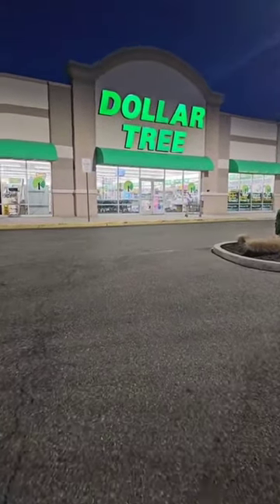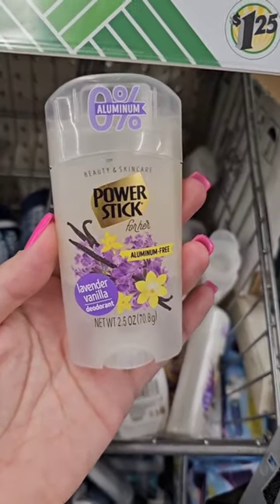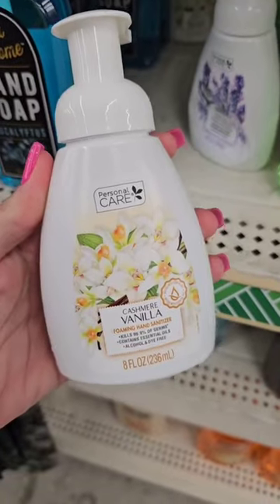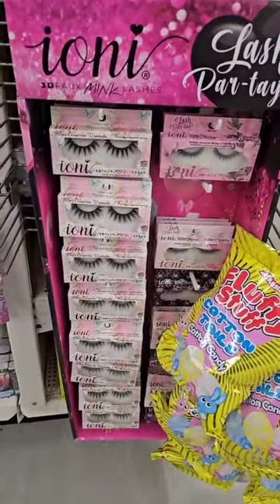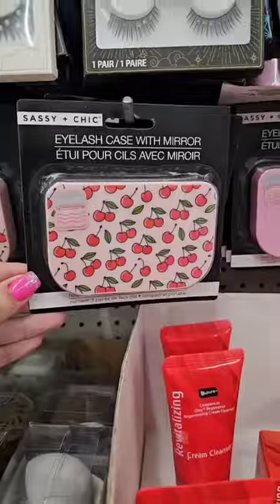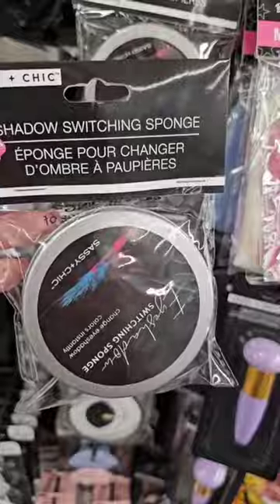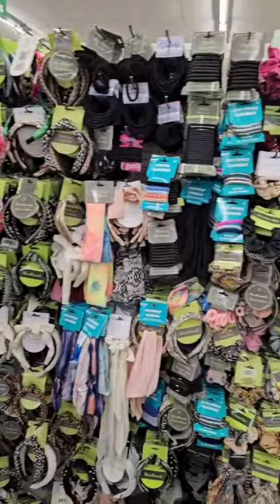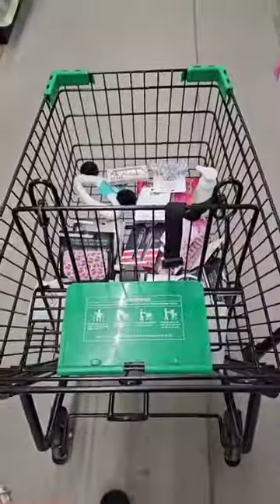Dollar Tree Trip🛍🌳🛒🛍🌳🛒dollartree